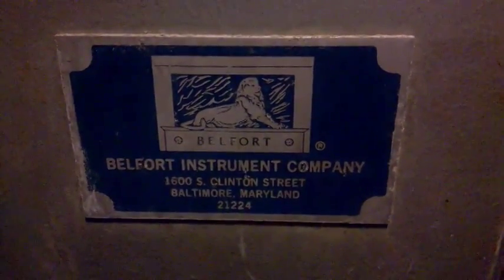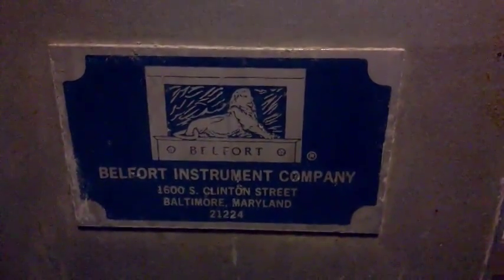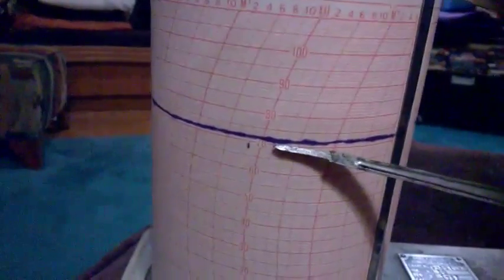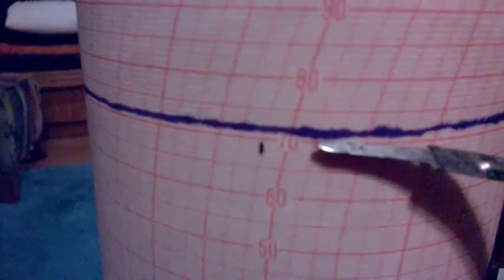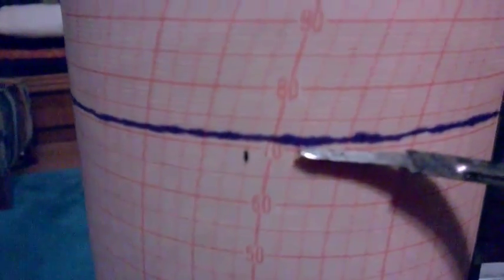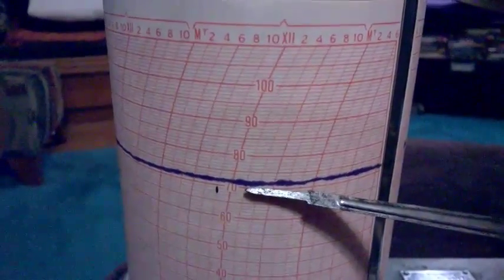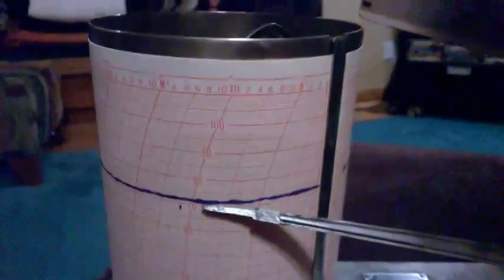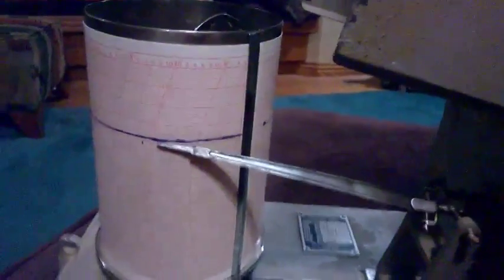Vintage Belfort Instrument Co. Hygro-thermograph Working (Ticking) Clock with Key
This a Vintage running hygro-thermograph we are currently selling on Ebay. This video shows it is ticking, the clock seems to be working and the cylinder has moved in the two hours since I wound it up. Feel free to send me messages on ebay if you have any questions. Thanks for looking!